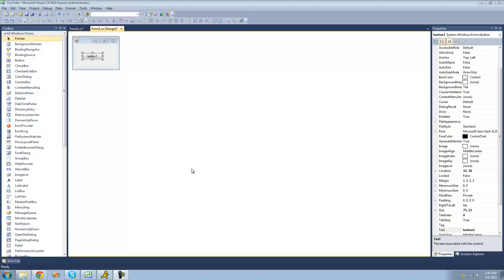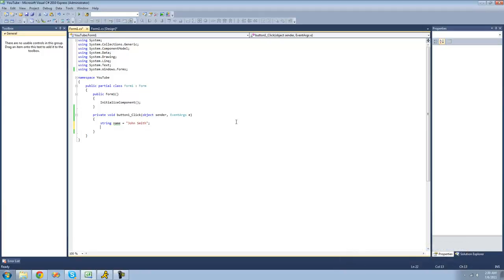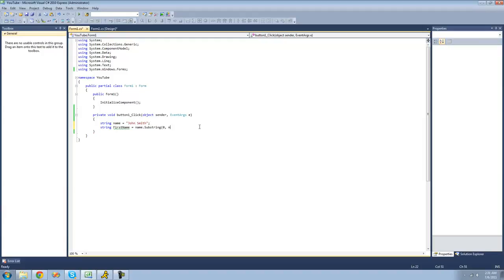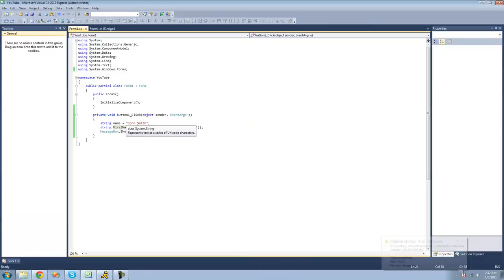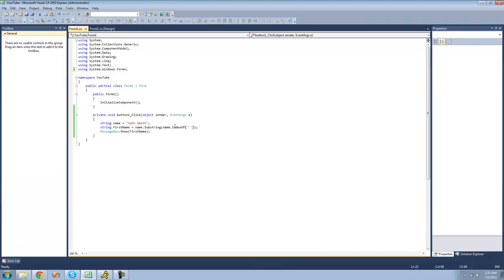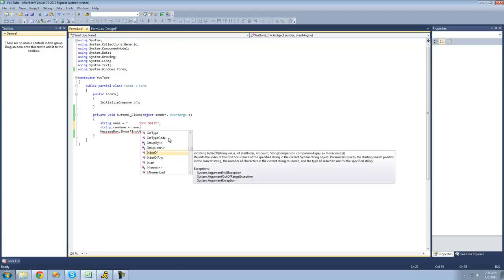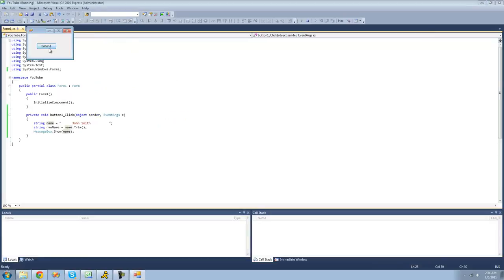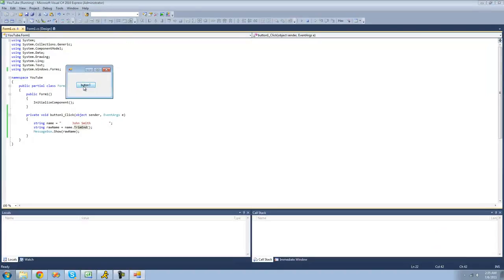C# Beginners Tutorial 50 IndexOf and Trim YouTube